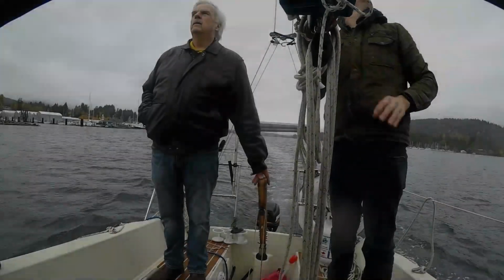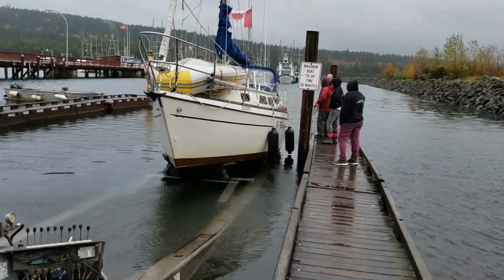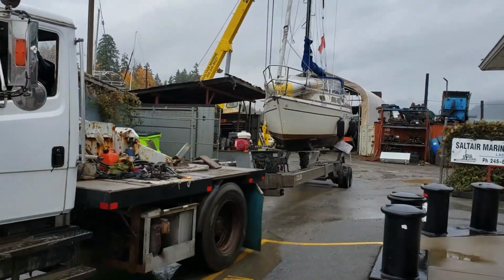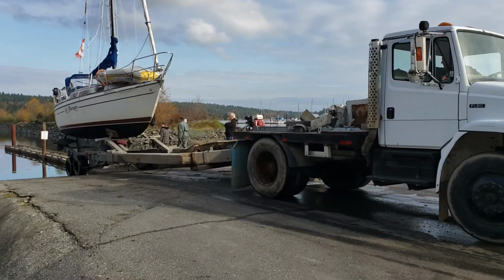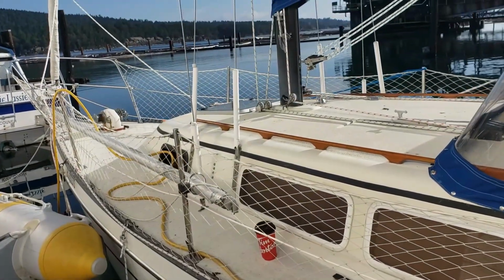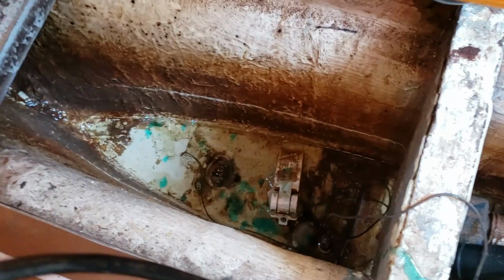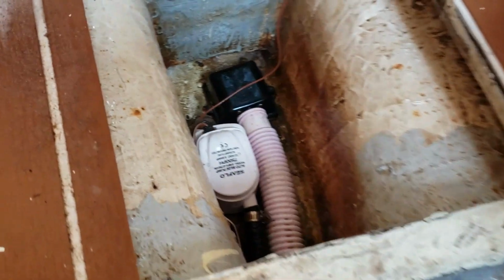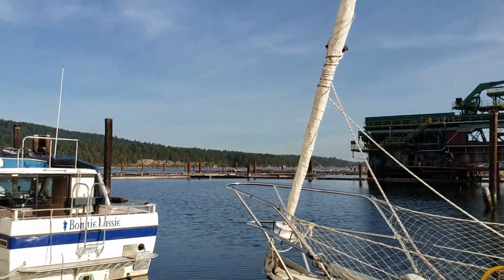Boat haul out and repairs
Floating Freedom [Ep 06]
Boat haul out, bottom paint, fixing valves, general boat clean up